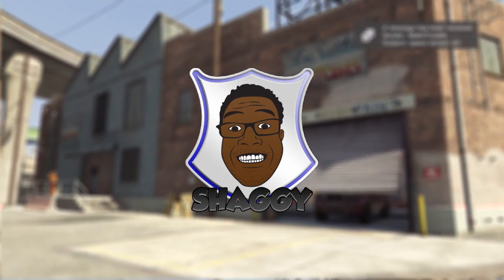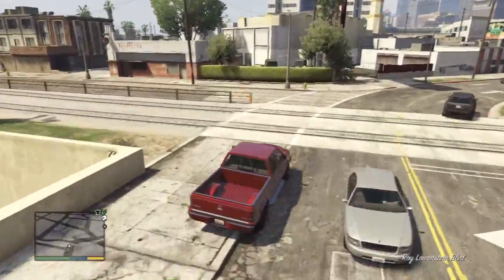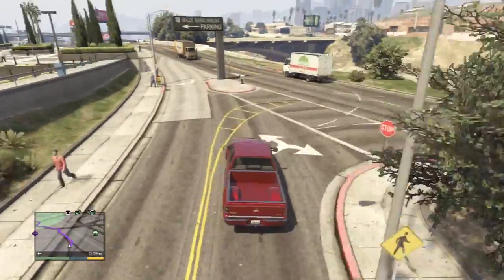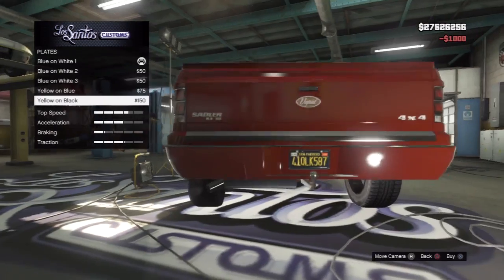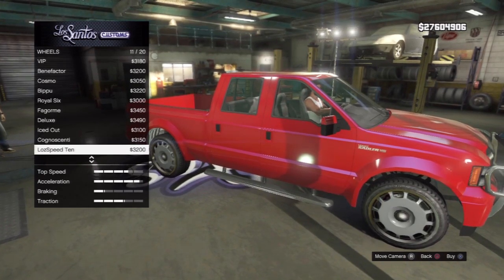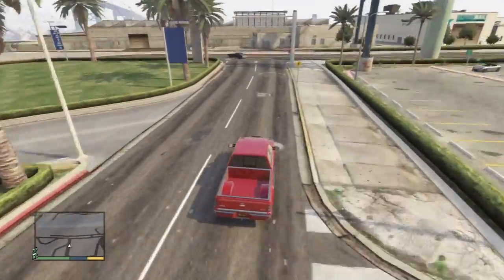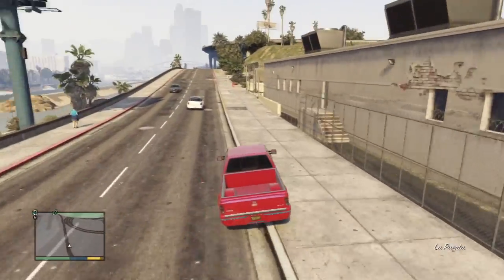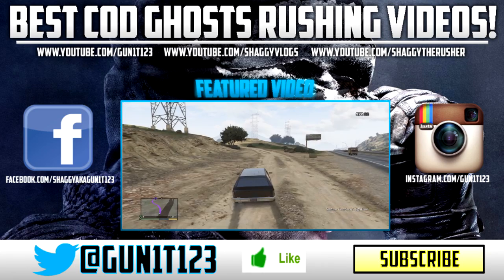GTA V: Vapid Sadler Truck | Car Showcase #74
If you enjoyed the video, please leave a "LIKE" to support it! THANKS!